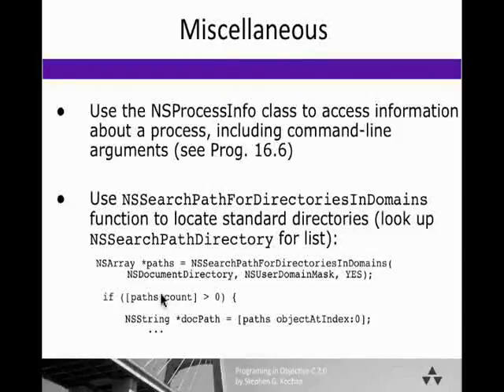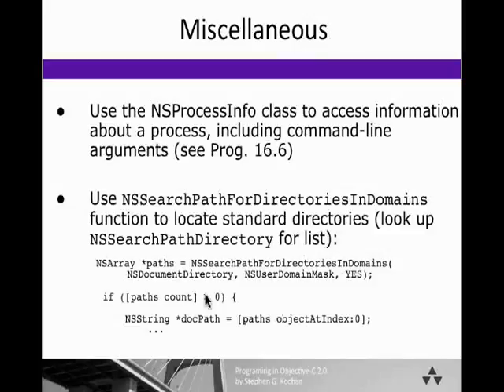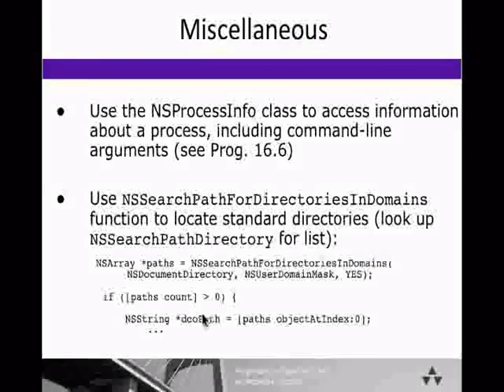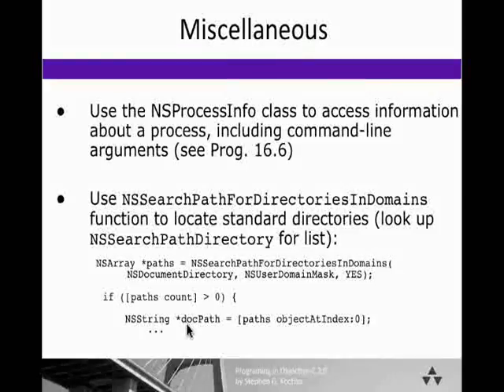A sample video of ClassroomM.com Webcast: working with files and Q&A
The video shows Steve answers students' questions about working with files in Objective-C and in iPhone programming. The Q&A is interactive towards the end of the webcast.